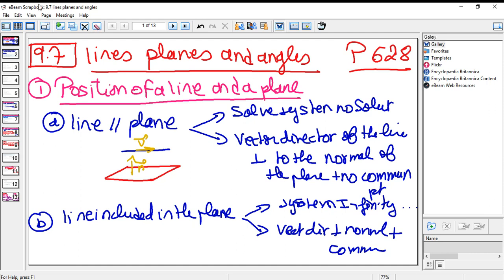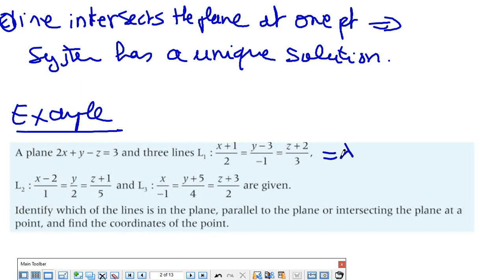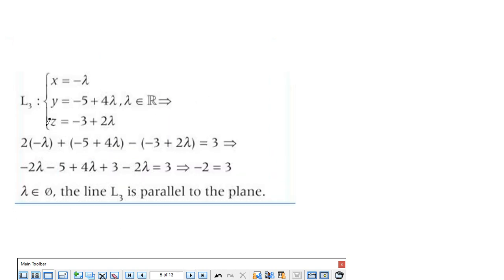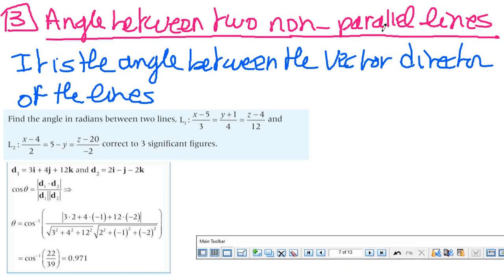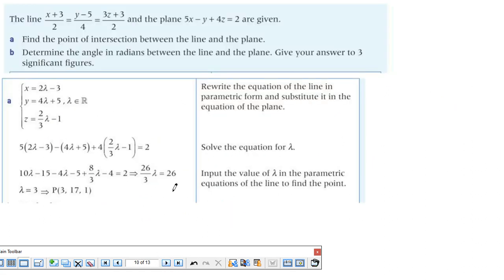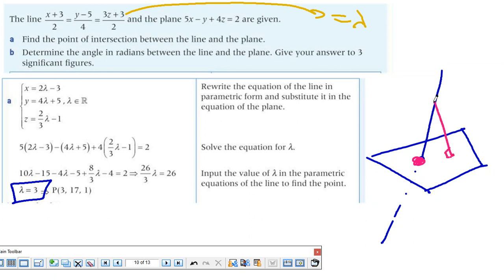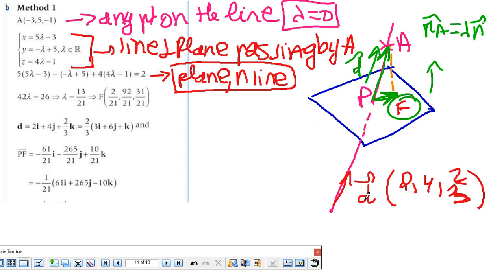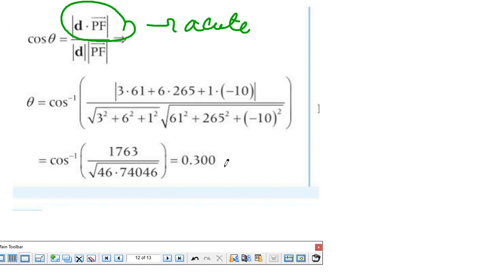9.7 Lines planes and angles